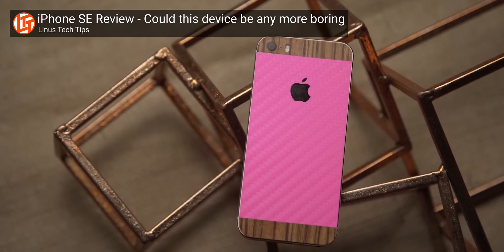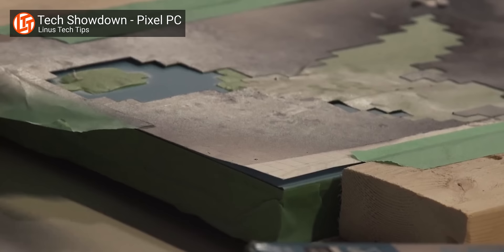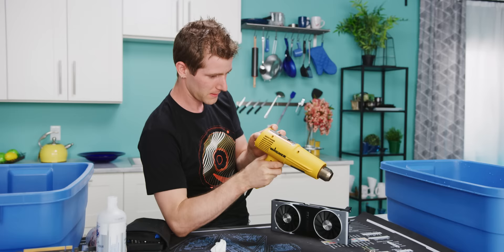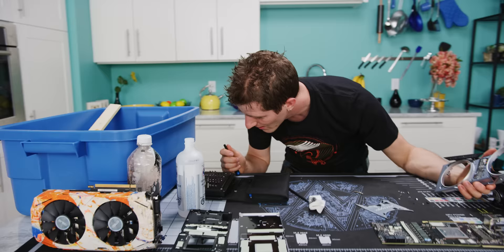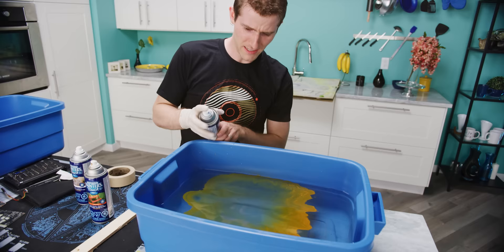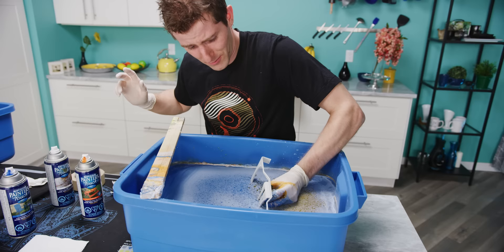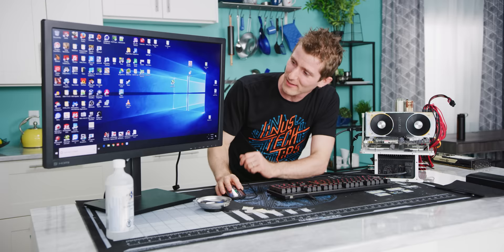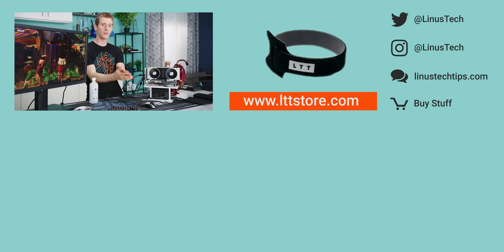We Destr… Hydro Dipped a $1200 GPU!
Get iFixit's Marlin Screwdriver set today for only $24.99 USD

If custom backplates & standard "subtle" paintjobs are just too boring for you, hydrodipping may be an interesting option... but we do NOT recommend you try it at home...